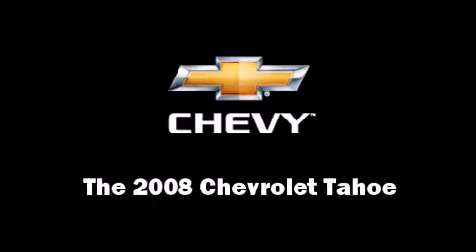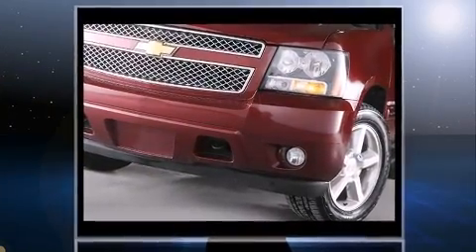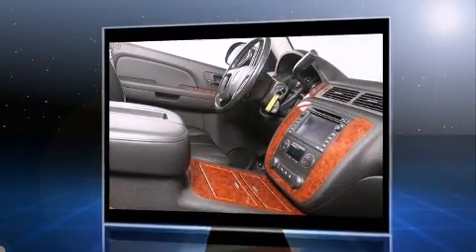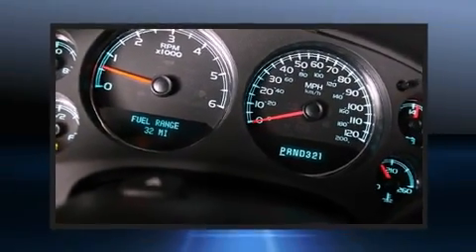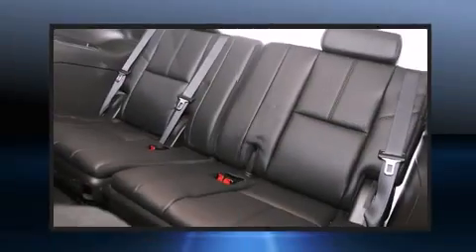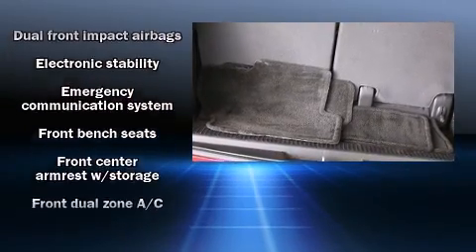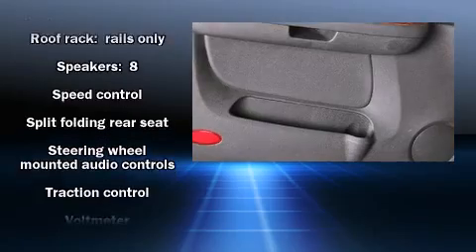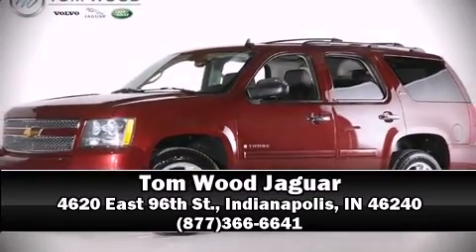2008 Chevrolet Tahoe in Indianapolis, IN 46240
Tom Wood Jaguar
4620 East 96th St.

Take command of the road in the 2008 Chevrolet Tahoe. Under the hood you'll find an 8 cylinder engine with more than 300 horsepower, providing a smooth and predictable driving experience. Well tuned suspension and stability control deliver a spirited, yet composed, ride and drive Chevrolet prioritized practicality, efficiency, and style by including: a rear window wiper, 1-touch window functionality, a tachometer, a trip computer, an automatic dimming rear-view mirror, a trailer hitch, and remote keyless entry. Passenger security is always assured thanks to various safety features, such as: dual front impact airbags, head curtain airbags, traction control, ignition disabling, onStar, and 4 wheel disc brakes with ABS. A Carfax history report indicates just one previous owner. We know that you have high expectations, and we enjoy the challenge of meeting and exceeding them! Please don't hesitate to give us a call.